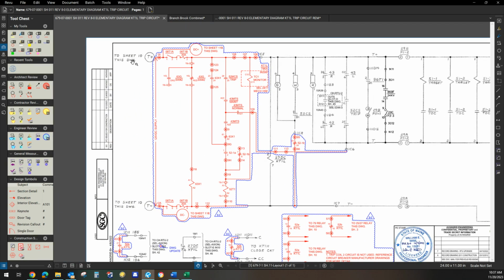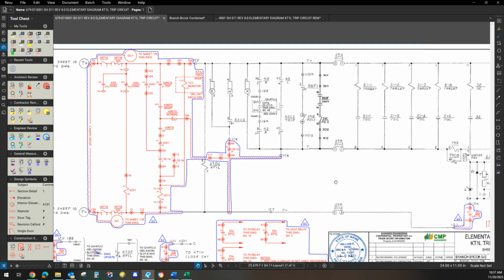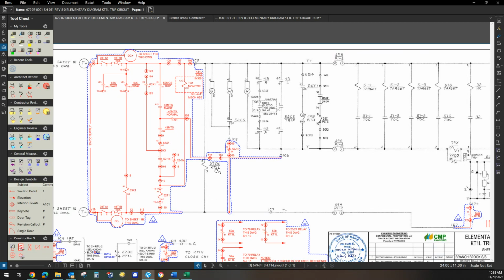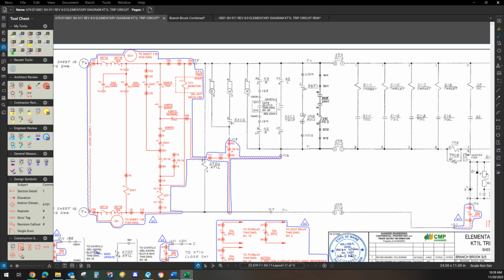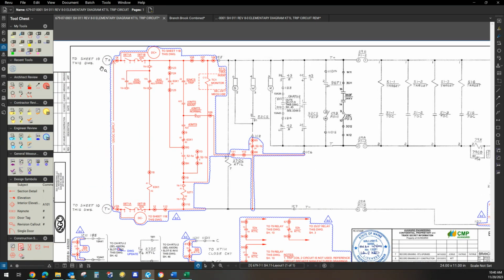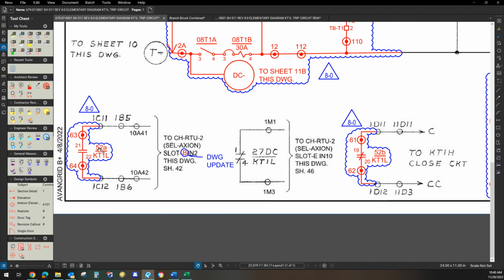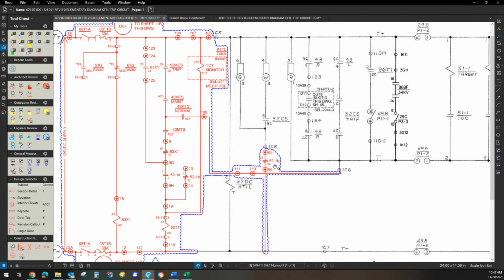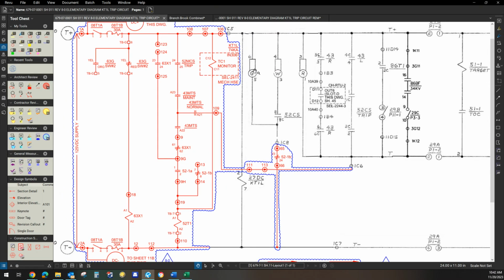Testing and Commissioning: Digesting Drawings Part - 2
Back on the Front Lines of Testing and Commissioning.  Learn the art of digesting drawings (schematics) in order to better understand the design intent and assist in preparation of testing and commissioning documents.  In this video, Part - 2, we look at a breaker trip circuit with new circuits added.